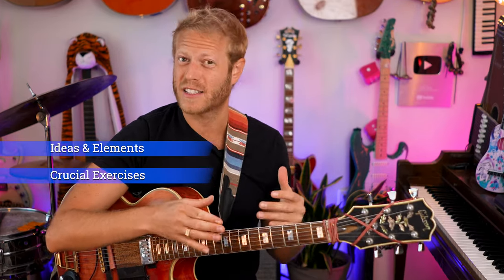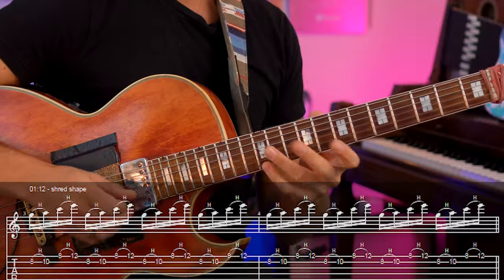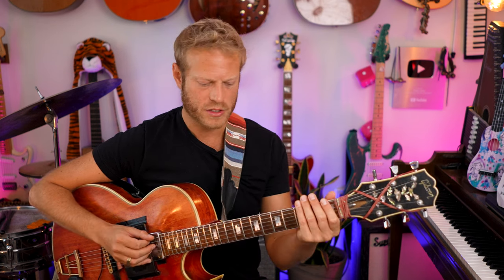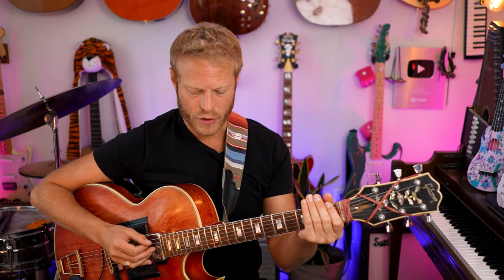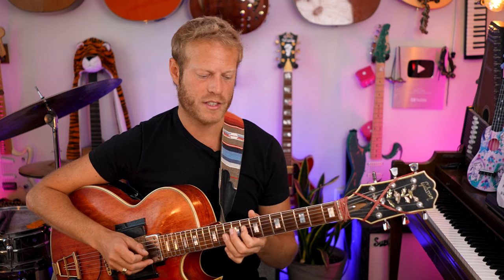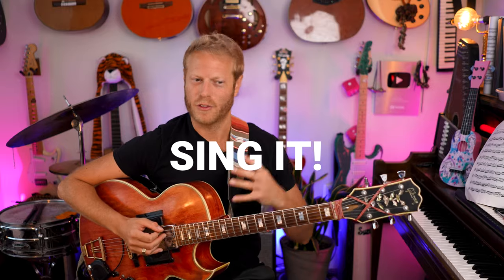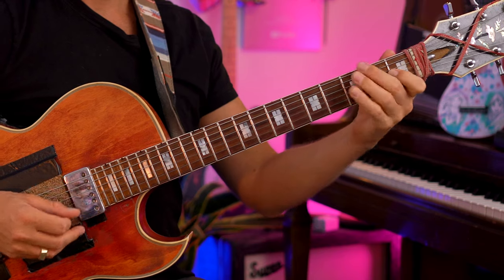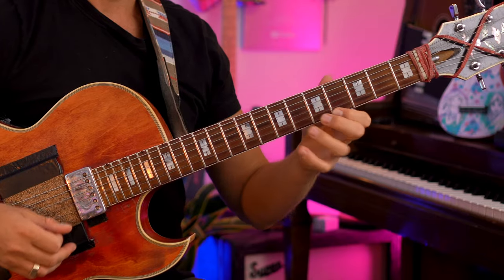I Doubled my technique by doing this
I Doubled my technique by doing this..How to get a great technique is important, but sometimes we ask the wrong questions.
We'll dive into it, follow this and you'll get stringer way faster! We'll talk all about that & more! Let's do it!!

0:00 Start
1:10 - the balance
2:02 - don't approximate
2:39 - BE CLEAR
3:26 - the sound
5:29 - sing it!
6:11 - mapping
7:05 play in time
7:42 - Subdivisions
9:39 - the true color
10:42 - legato & freedom
11:55 - permutations
12:29 - play what you love
14:00 - building blocks